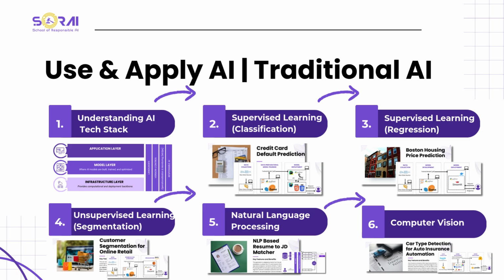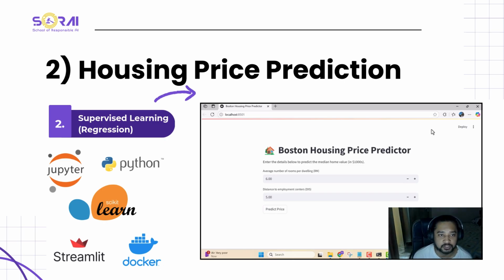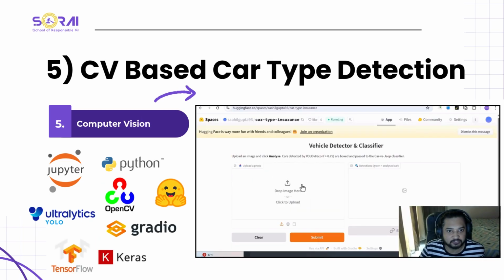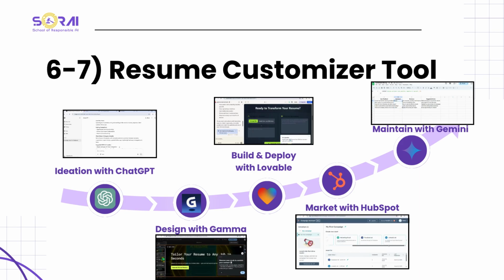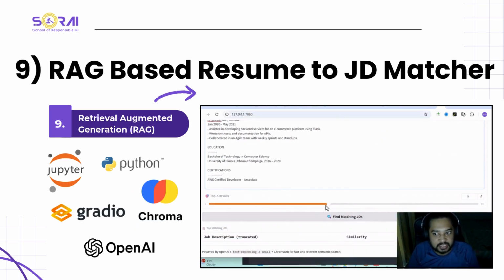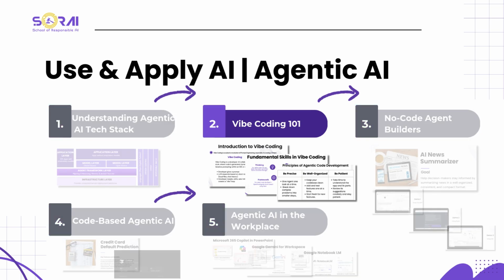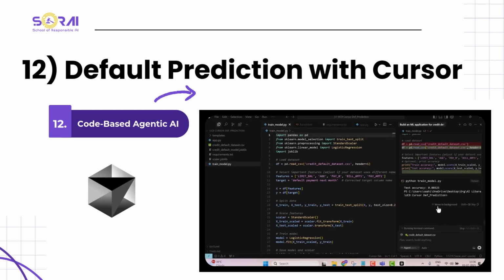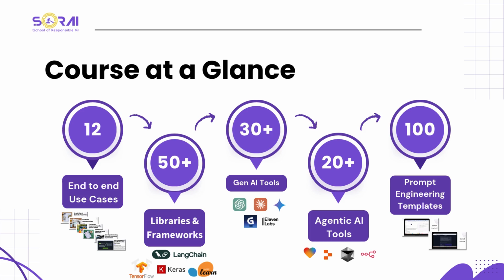I Built 12 AI Projects in 30 Days Here's What I Learned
Feeling stuck in your AI learning journey? You’re not alone.

In this video, we introduce the second course in the AI Literacy Specialization Program—a hands-on, project-based journey designed to transform your AI knowledge into real-world skills. Whether you’re a beginner or someone struggling to build end-to-end systems, this course helps you bridge the gap with 12 practical AI projects, each mapped to industry-relevant use cases.

📌 What’s Inside:

✅ Traditional AI: Predict credit card defaults, forecast house prices, segment customers, match resumes to jobs, and detect car types from images.
✅ Generative AI: Learn prompt engineering, build GenAI tools (with no-code & API), and deploy a RAG-based resume matcher.
✅ Agentic AI: Explore vibe coding, build AI agents using Replit, GPT builder, and automate tasks with n8n.

🛠️ Along the way, you’ll gain exposure to:
50+ AI libraries & frameworks
30+ GenAI tools
20+ Agentic AI platforms
100+ ready-to-use prompt templates

This course is built for job-seekers, career-switchers, and professionals who want their resumes to shine with actual project experience. Every module is grounded in real-world applications and taught with a simplified tech stack.

💡 Ready to learn AI the right way? Watch now and start building systems, not just taking notes.